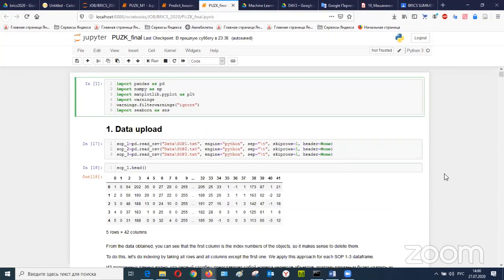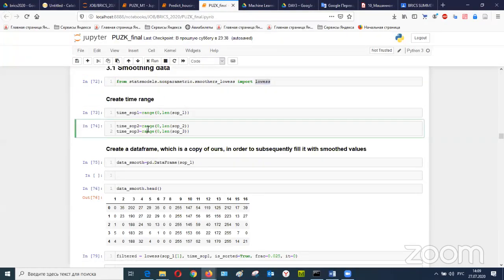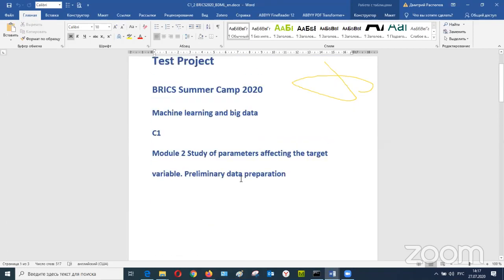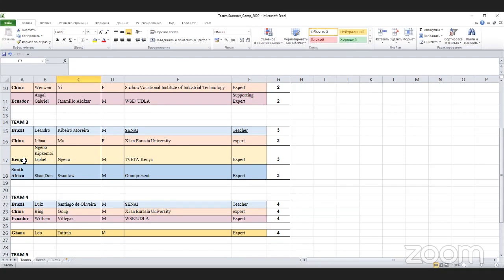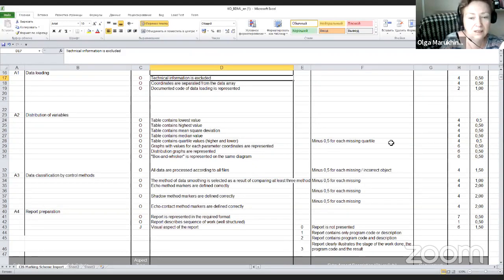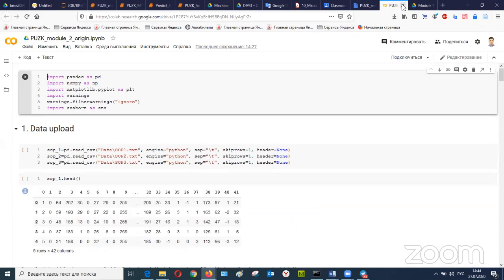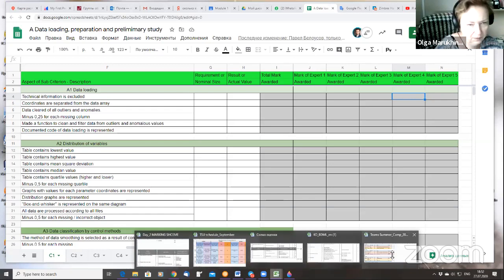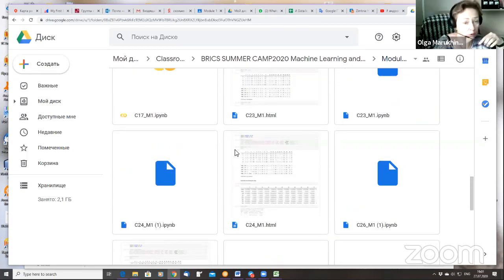Machine Learning and Big Data_Day 4